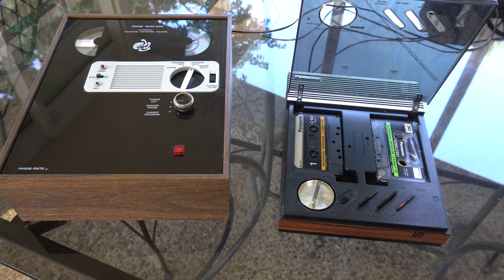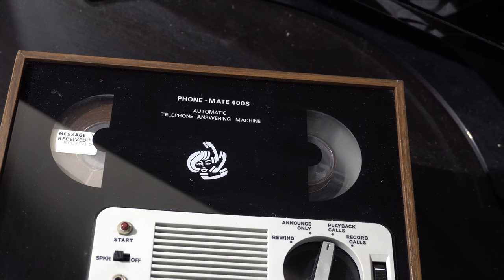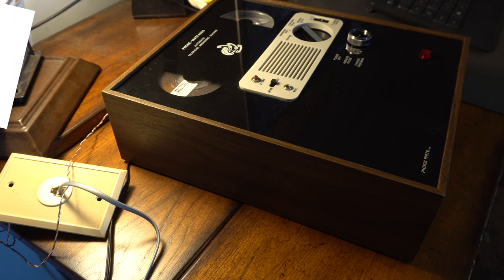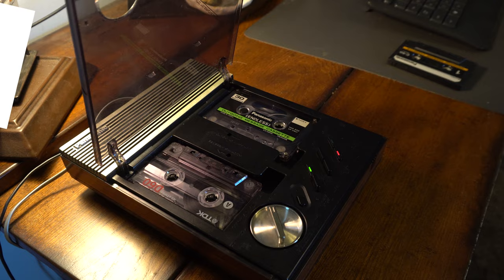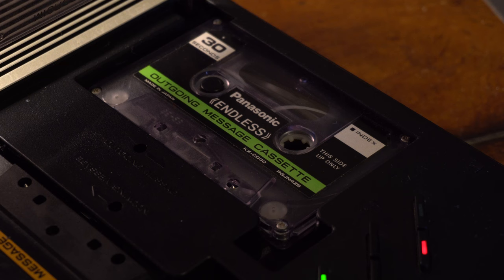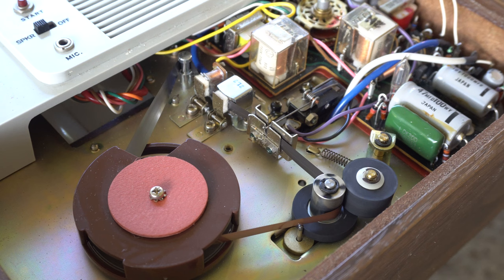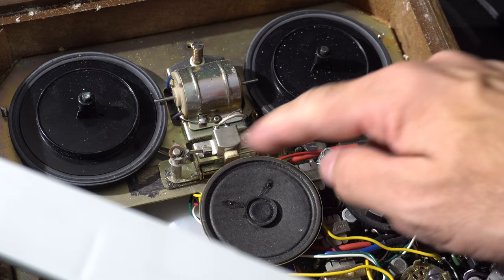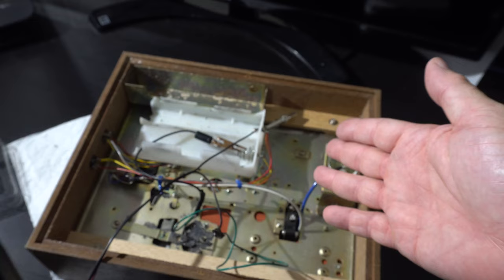Ancient Answering Machines: Phone Mate 400S vs Panasonic Easa-Phone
Comparison of 1970s Phone-Mate 400S and 1984 Panasonic Easa-Phone KS-T1415D answering machines. There's not really a need for having a personal answering machine in 2022, but curiosity got the better of me when I saw a Phone Mate reel-to-reel answering machine available for $10. In this video we compare it to the Panasonic answering machine of my childhood. These machines are strikingly similar in design, with the 1973 answering machine being controlled by switches and the 1980s one by logic circuits.

0:00 Intro
0:25 Machines in the movies
0:53 History Lesson
1:32 Tape Based Answerers
1:47 Digital and VOIP
2:03 Phone Mate Wiring
2:30 Test call on Phone Mate
2:50 Thanks for calling a 1973 Answering machine
3:35 Test call on Panasonic Easa Phone
4:15 You can't do this with Voice Mail!
4:45 Dual Cassette Tape Transport
5:05 Endless Loop Cassette
5:35 Phone Mate Under the Hood
6:03 The Tape Loop Control Switch
6:58 Standard Reel to Reel Tapes
7:22 No Belts No Capstan No Problems
7:38 Panasonic shared drive mechanism
8:05 Severe Battery Corrosion
9:03 The Message Received Flag
9:20 Conclusion